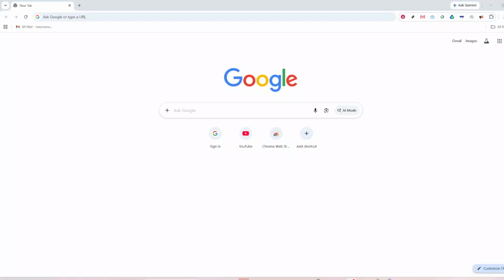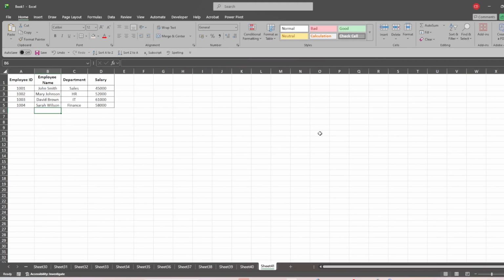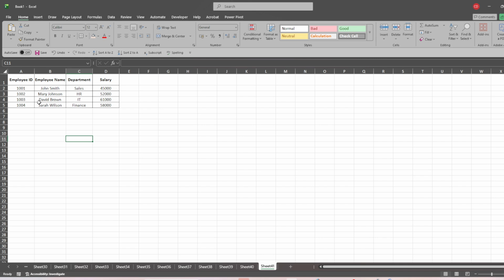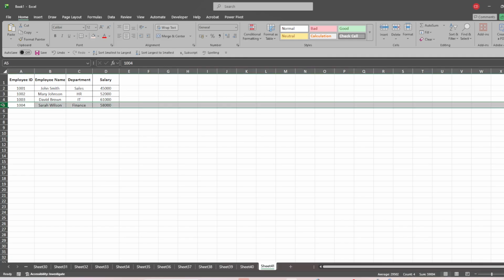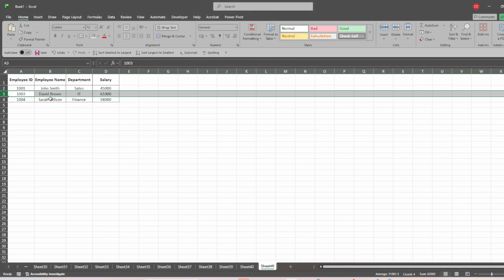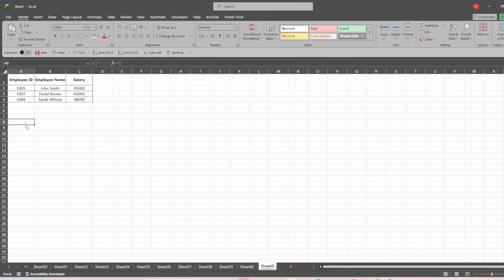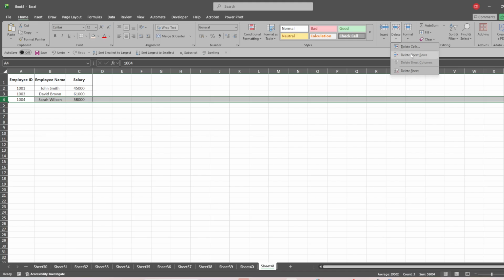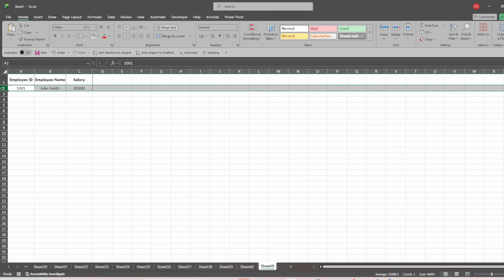How to Delete an Entire Row or Column in Excel [2026 Easy Guide]